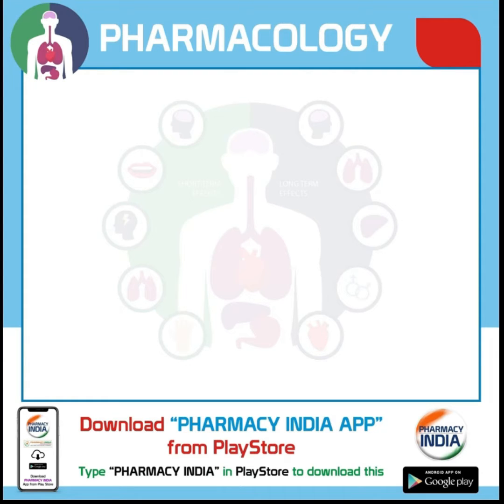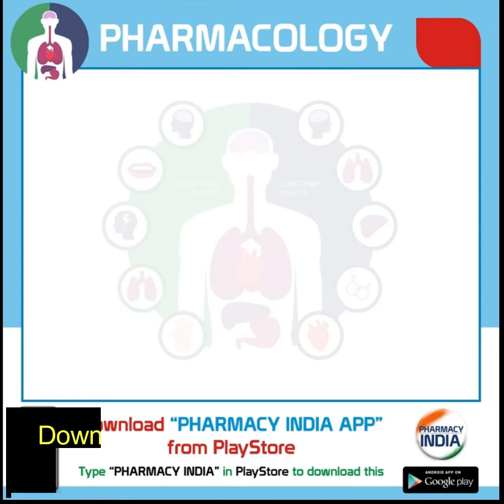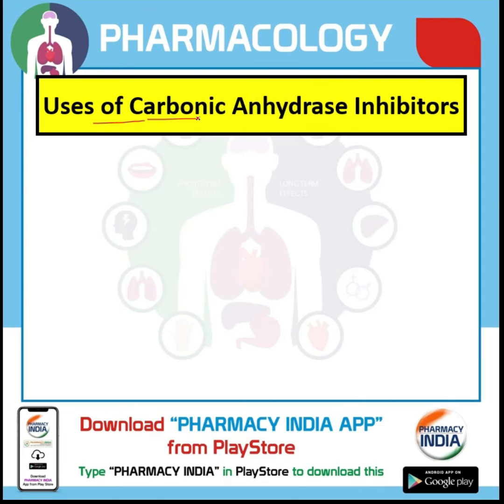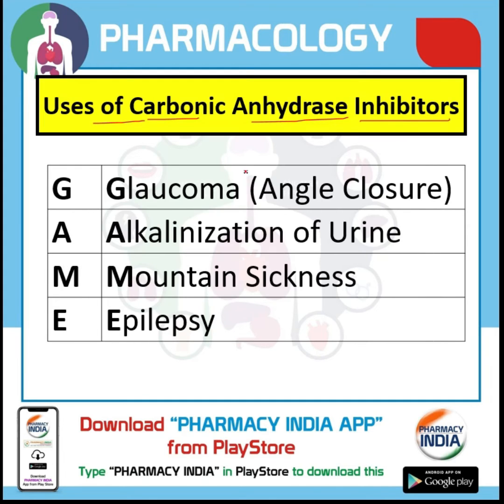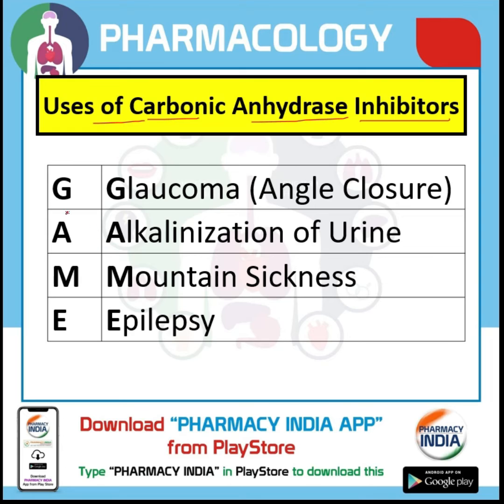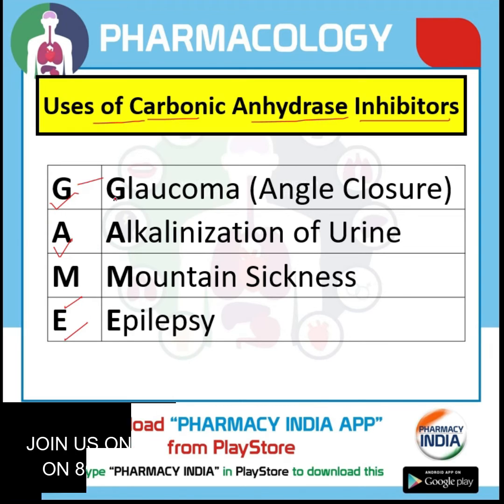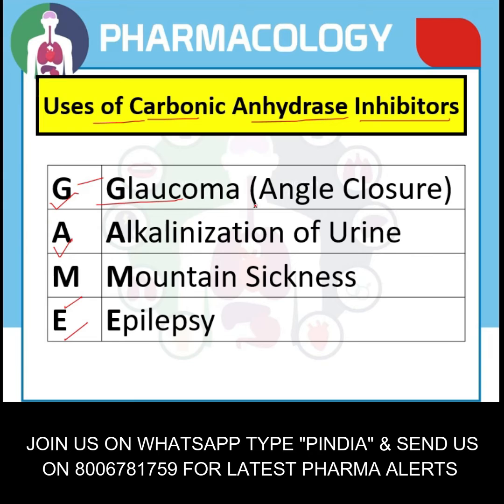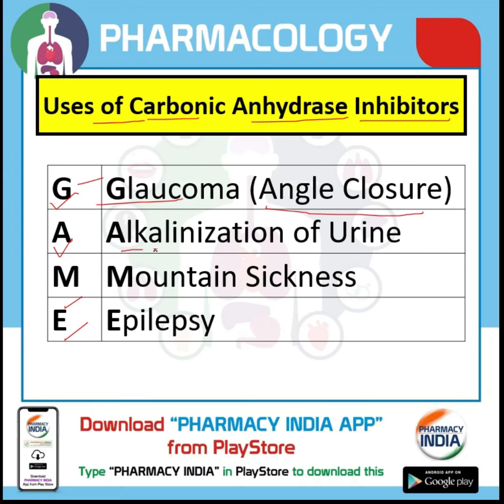USE OF CARBONIC ANHYDRASE INHIBITORS